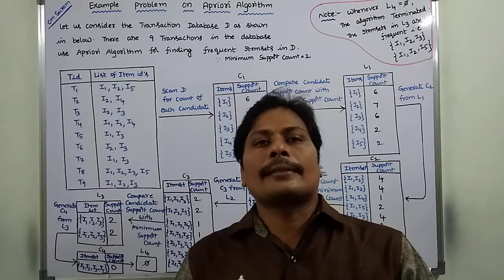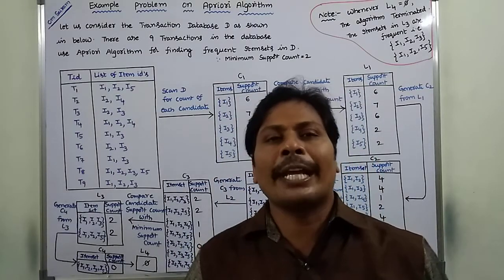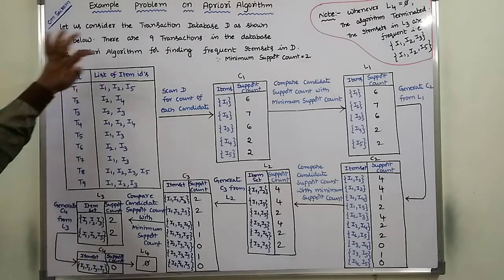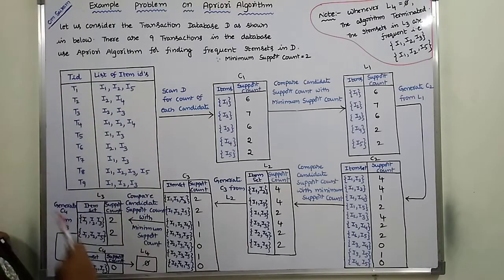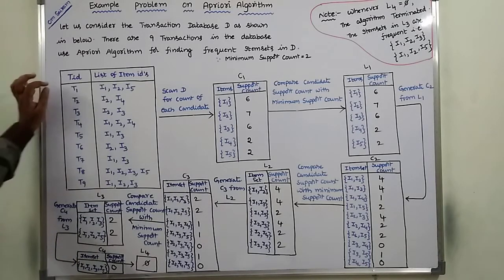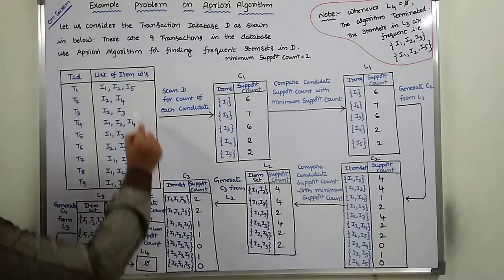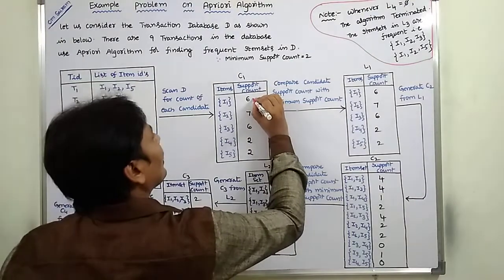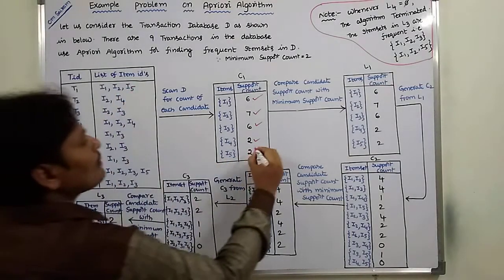Apriori Algorithm || Apriori Algorithm with Example || Apriori Algorithm in Data Mining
Apriori Algorithm
Apriori Algorithm with Example
Apriori Algorithm in Data Mining
Apriori
Frequent Itemset Mining Algorithms
Frequent Itemset Mining
Frequent Itemset
Frequent Pattern Growth Algorithm
FP Growth Algorithm
FP-Growth Algorithm
FP-Growth
Frequent Pattern
Frequent Pattern Algorithm
Association Rule Mining
Market Basket Analysis

This video contains the description about example problem on Apriori algorithm for finding frequent itemsets in data mining.